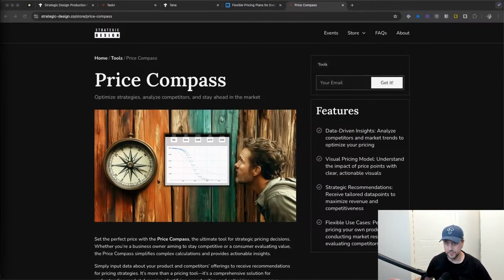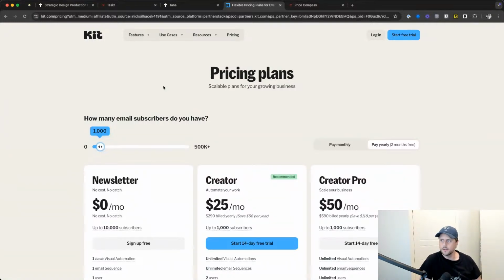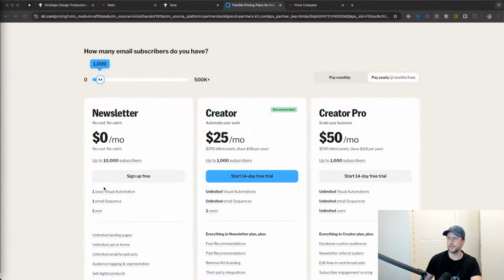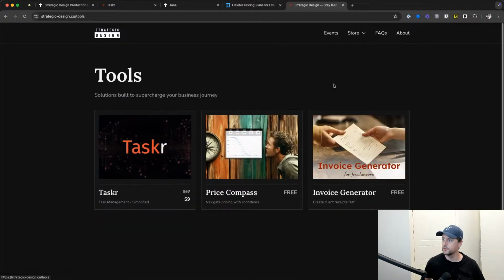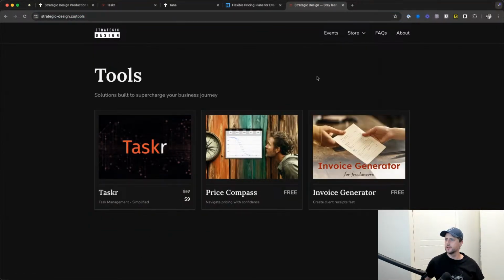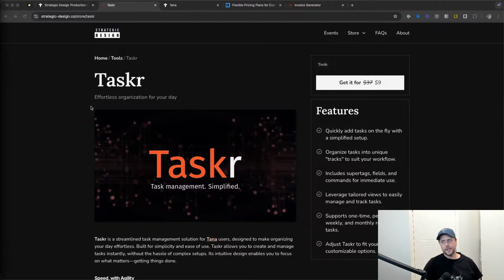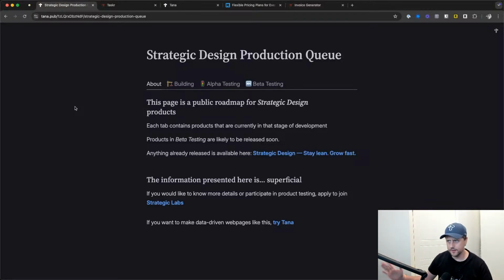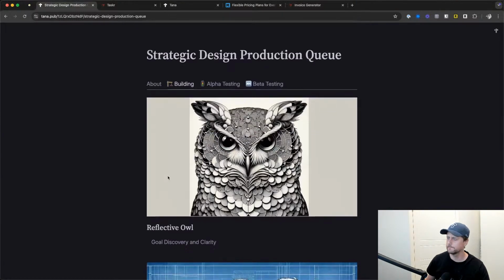Ask Nick Anything #1